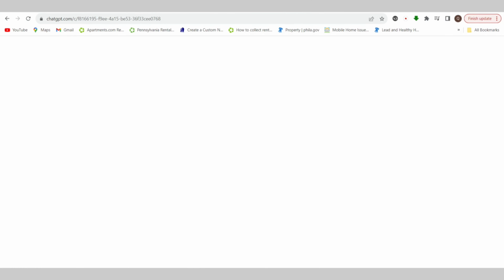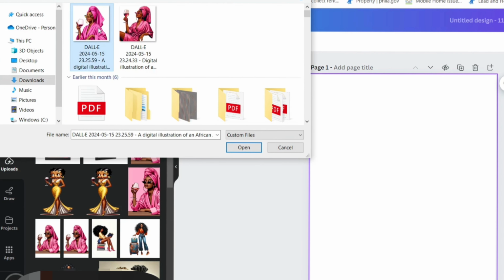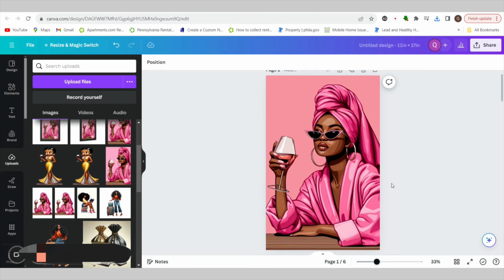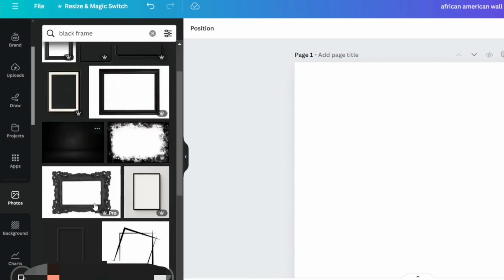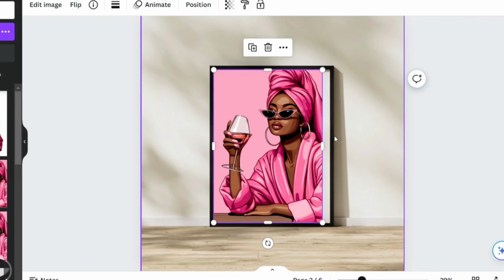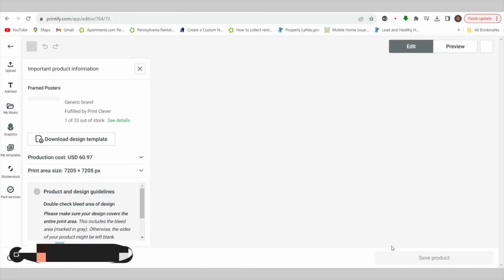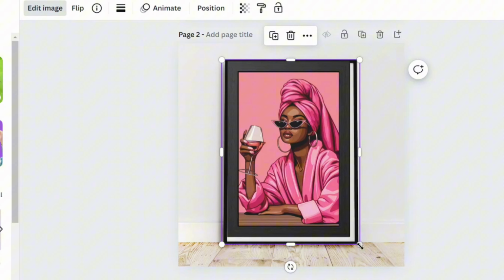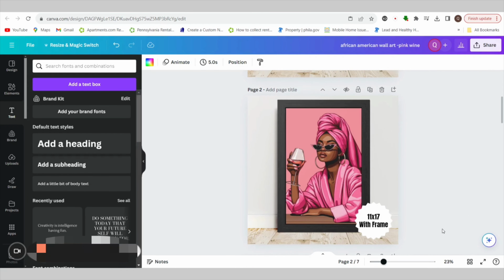Digital Wall Clip Art Using Canva And AI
Digital Imaging, Graphic Editing, Digital Crafting, Photo Manipulation, Visual Composition, Design Principles, Design Tools, Canva Tricks, AI Techniques, Photo Editing Tips, Digital Artistry, Graphic Creation, Creative Solutions, Visual Effects, Design Mastery

How To Create Digital Photo Frame Using Canva And AI

This video is a tutorial on how to create digital wall art with AI and then use Canva to create mockups to showcase the art.

📌 Key Points
0:00 Intro Mockups to sell art on Etsy
1:01 Using AI to generate art
2:12 Downloading and editing the images
3:10 Uploading the image to Bigjpg to increase quality
3:40 Creating mockups in Canva
13:01 Uploading the mockups to Printify
13:10 Final product showcase
15:24 Conclusion